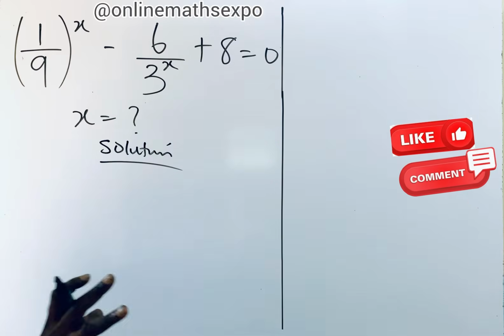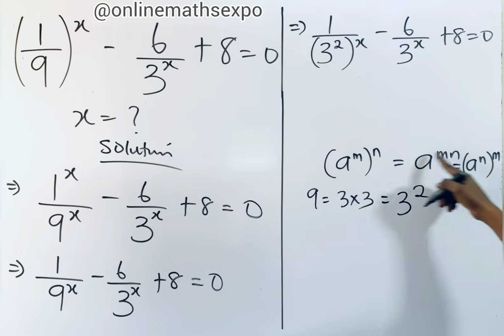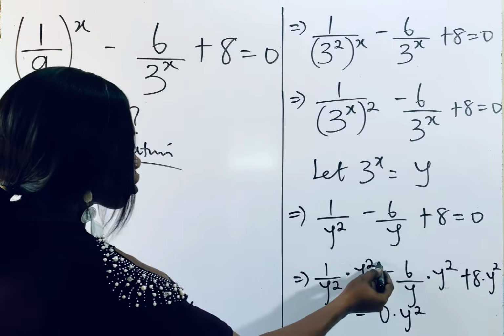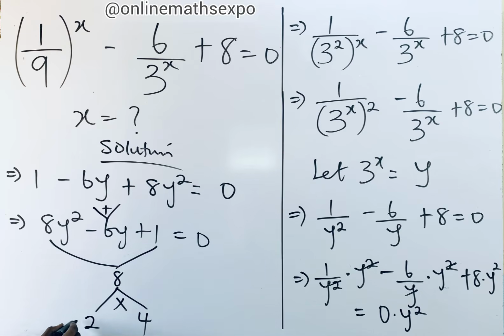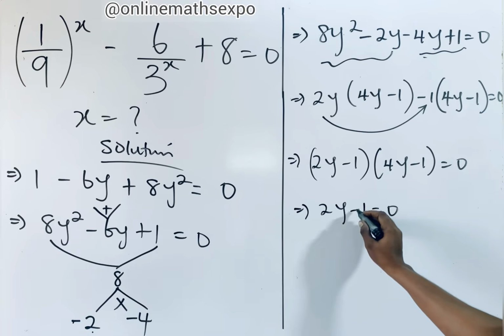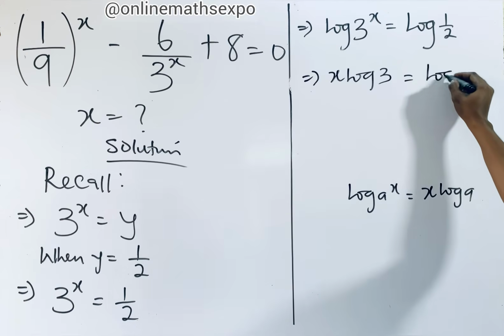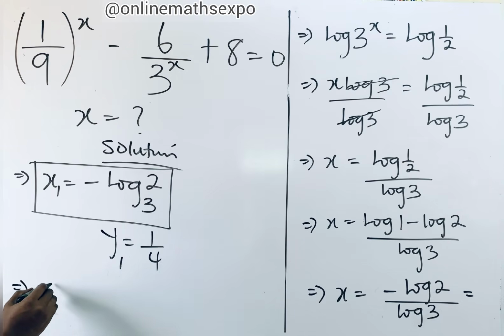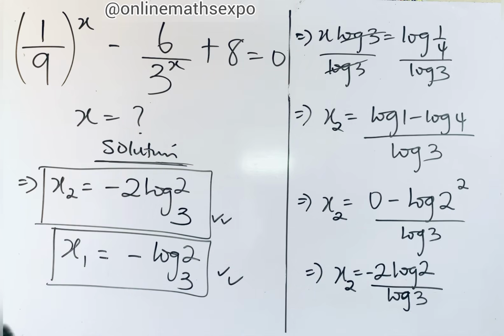A Beautiful Math Olympiad Algebra Problem| Can you solve for x?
This amazing tutorial exposed learners on how to make quick decisions when faced with challenging equations- EXPONENTIAL( INDICES) EQUATIONS  precisely .

The tutorial made use of FACTORING METHOD in solving Exponents leading to Quadratic Equation, Some LOGARITHM RULE also while communicating effectively to all categories of learners especially the beginners who have zero skills and with different learning pace.

A good knowledge on the application of INDICE(EXPONENTIAL) RULES are added advantage for better solving.

WAEC
wjec
Edexcel Maths
JAMB
gcse maths
UTME
a-level further
alevel Maths
edexcel Maths
maths revision
GCE
IGCS Maths
GCE Maths
NECO
jamb
Algebra
College algebra
Math Olympiad
imoExponential Equation
exponent rules
Algebra
olympiad problems